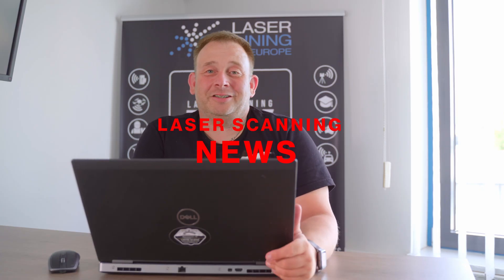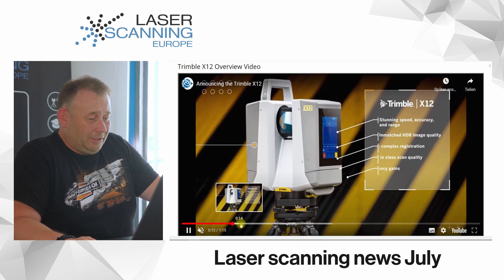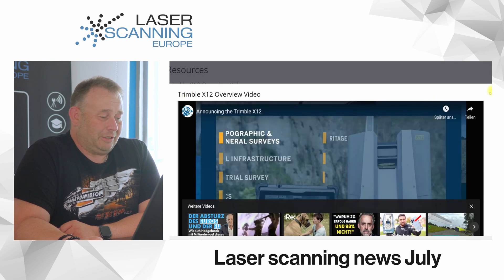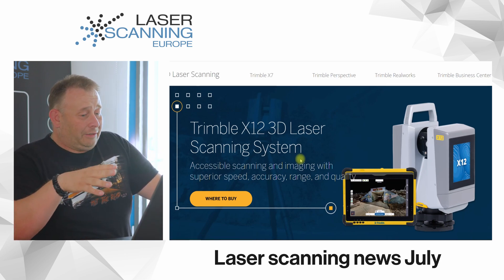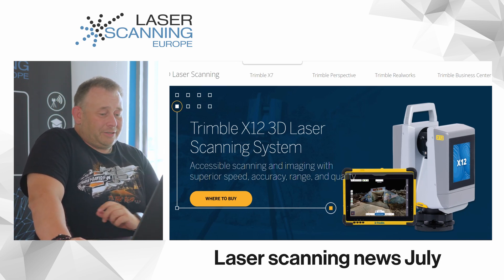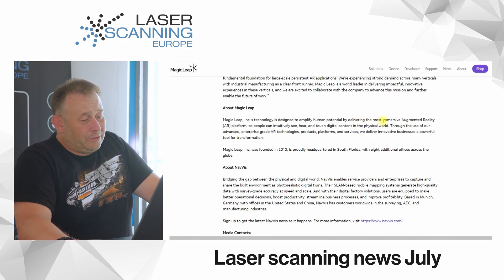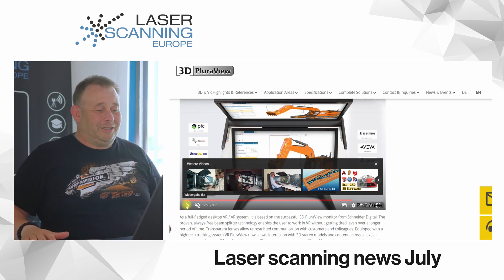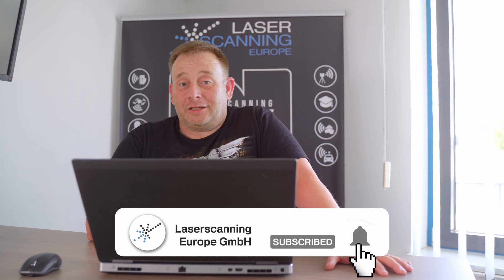July 2022 3D Scanner News | Hardware, Software and Laser Scanner Accessories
Hello, laser scanner friends! In July we collected some news for you and current developments on the market from the areas of hardware, software and our laser scanner accessories for you.

Chapter:
00:00 - 00:20 Intro
00:21 - 01:20 Trimble X12
01:21 - 03:23 Trains with LiDAR
04:24 - 03:52 LiDAR Drone markt
03:53 - 04:30 Magic Leap
04:31 - 05:59 3D PluraView
06:00 - 06:40 Save Ukrainian Heritage
11:42 - 12:10 Outro